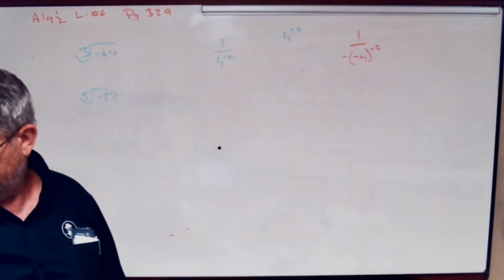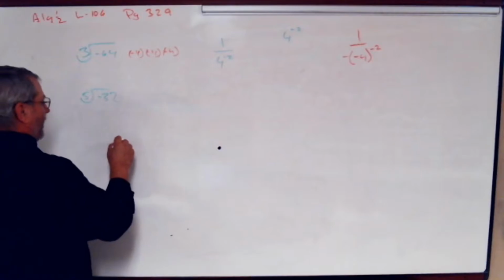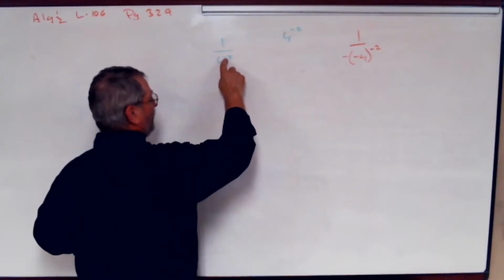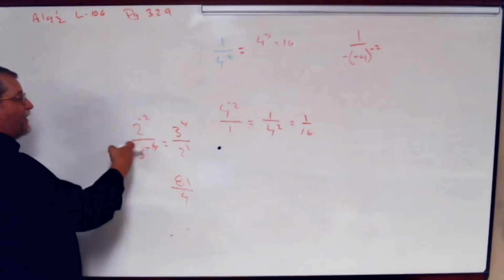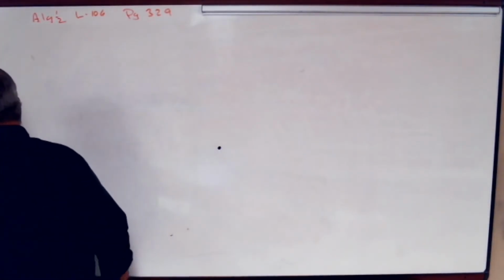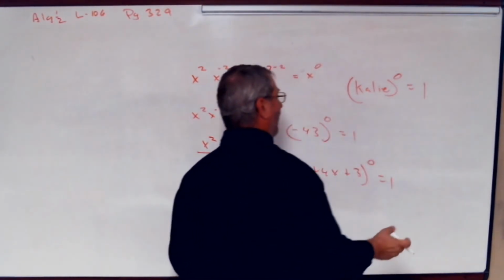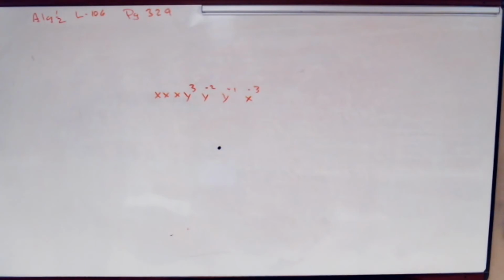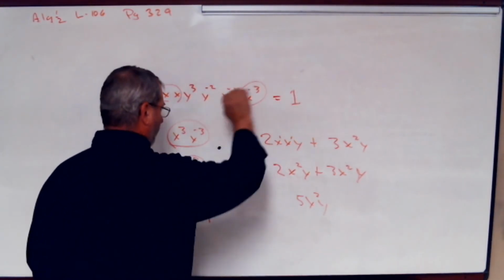Alg 1/2 L - 106